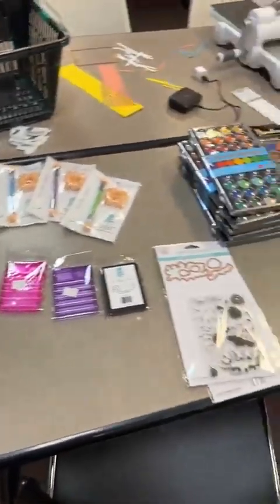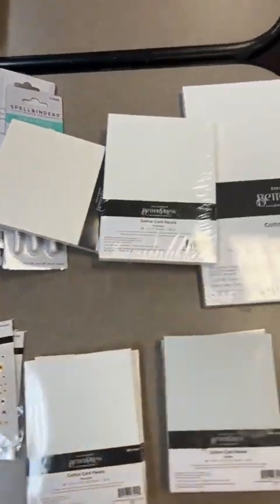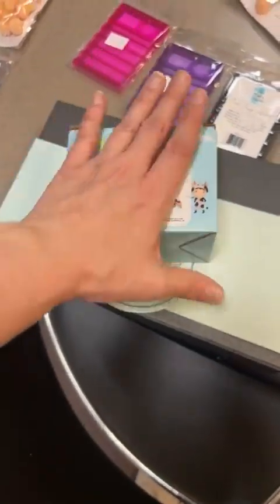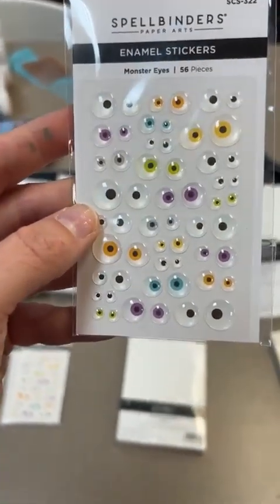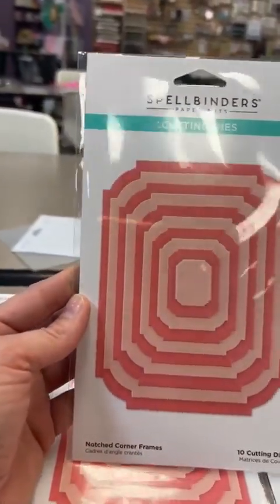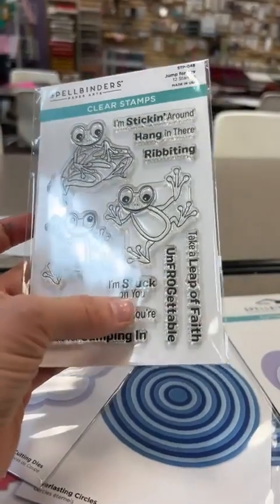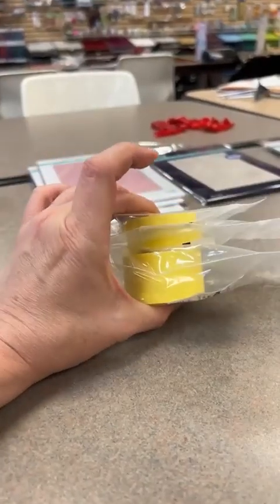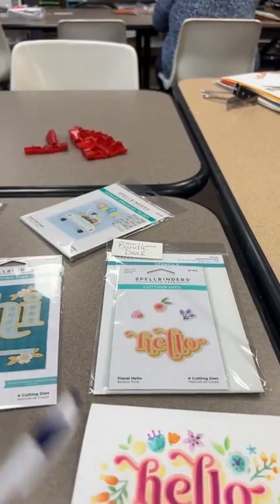5/9 - Take 2!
Here is Take 2 of the live on 5/9!
Want to shop all the new things we got in for the month of May?